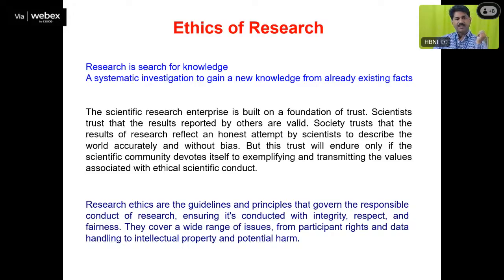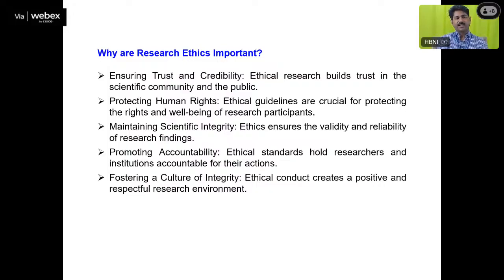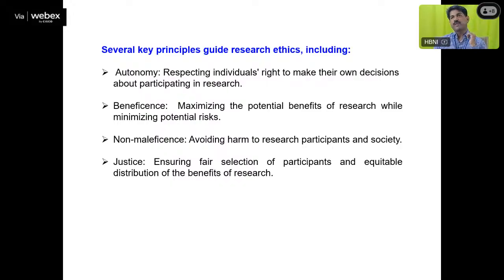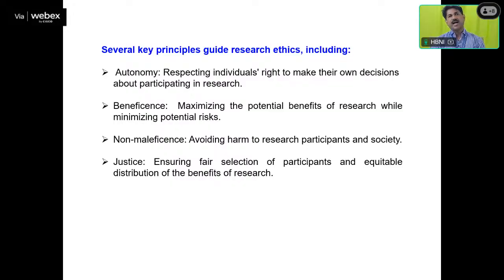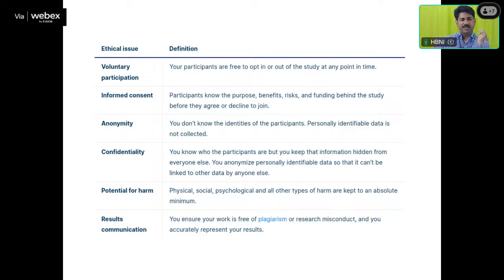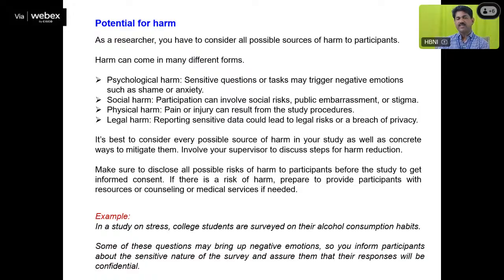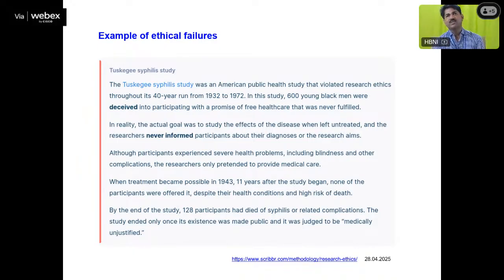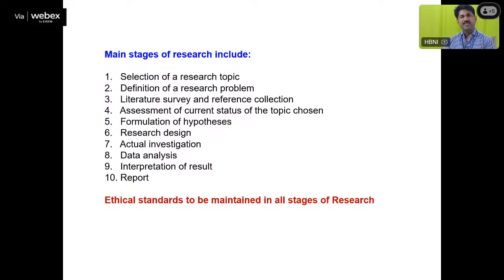RM - Lecture 17